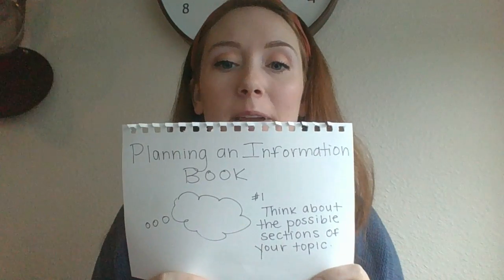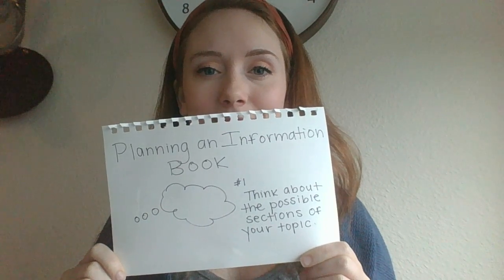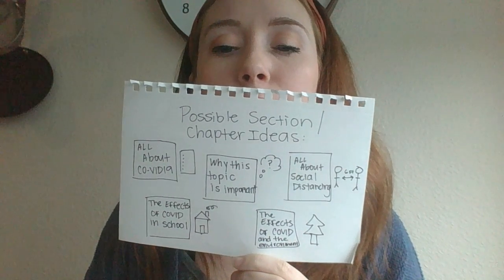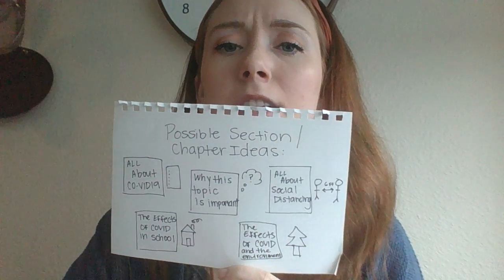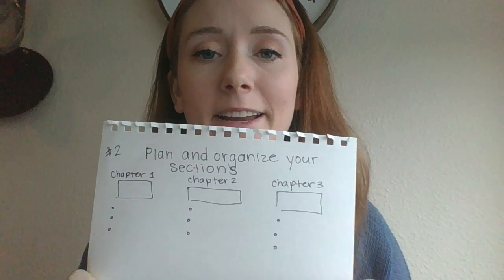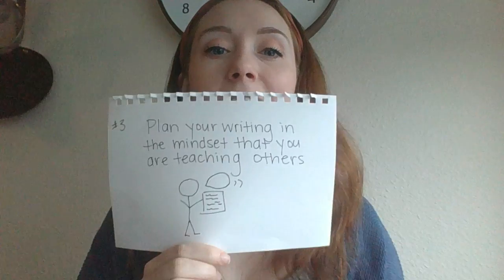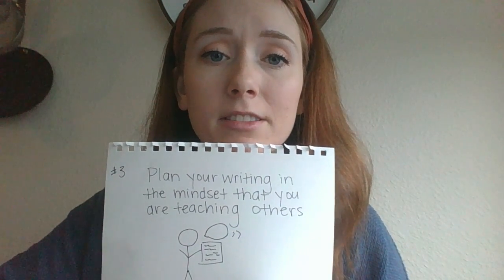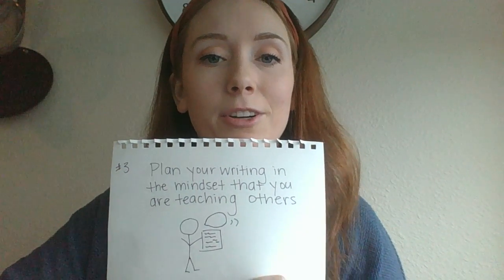Planning an Information Book 4/27-5/1